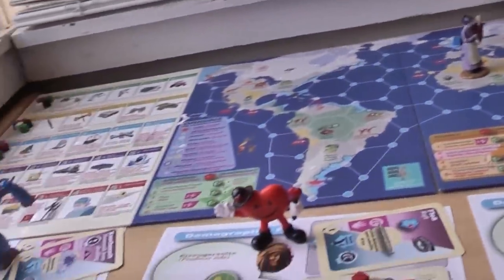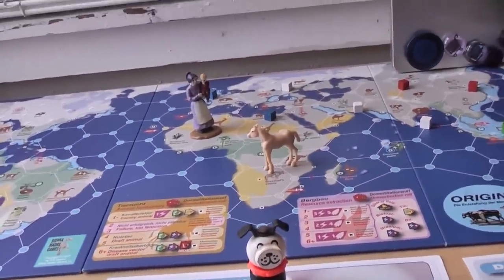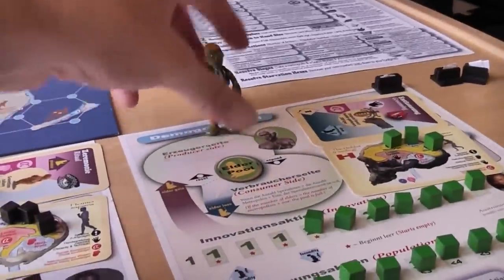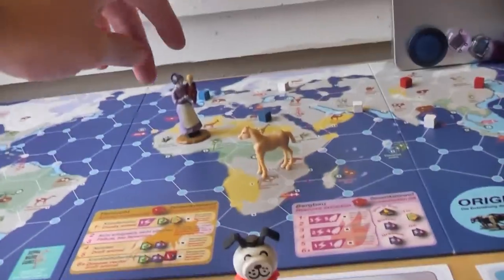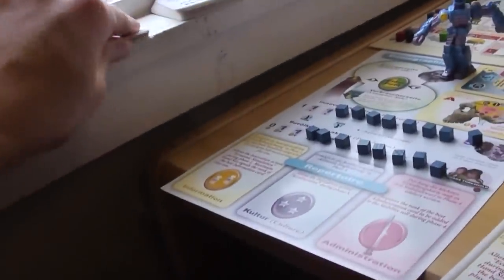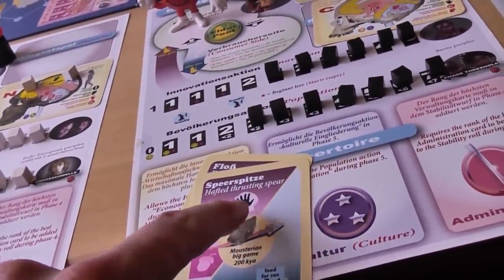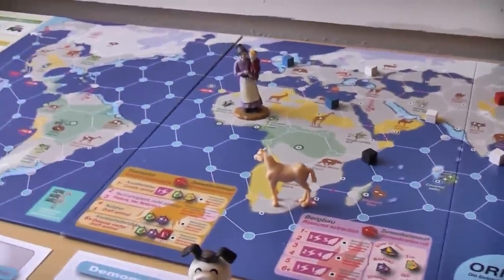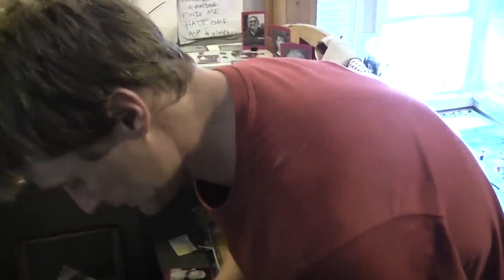PablOrigins 003- Who Heard The Giraffe